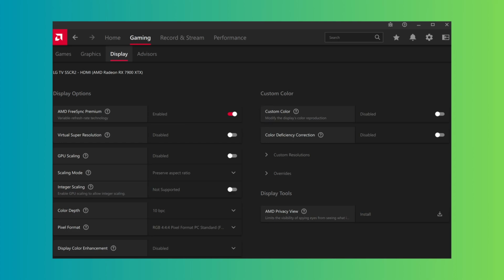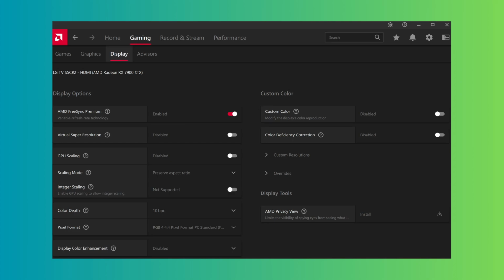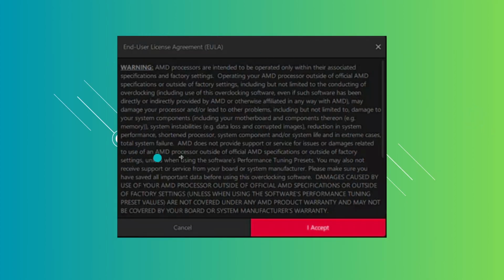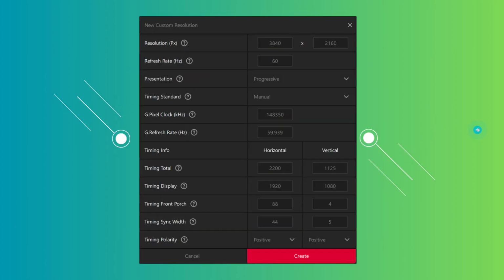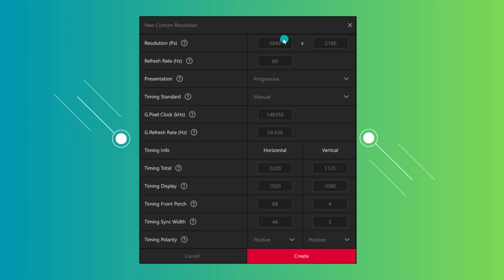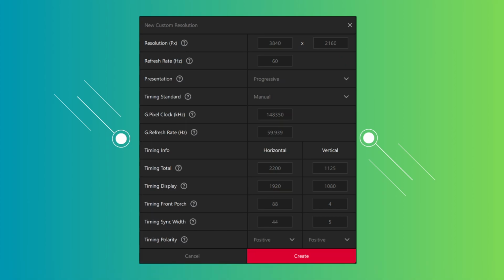How To Play Fortnite In 1080 x 1080- UPDATED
How do I Play Fortnite in 1080x1080? In this quick guide video, I will show you how to Play Fortnite in 1080x1080 resolution.